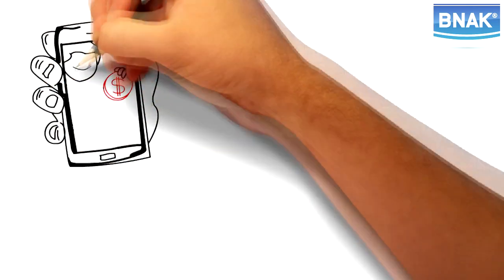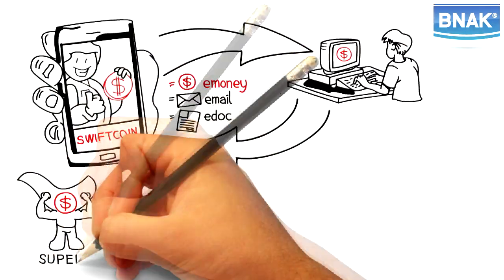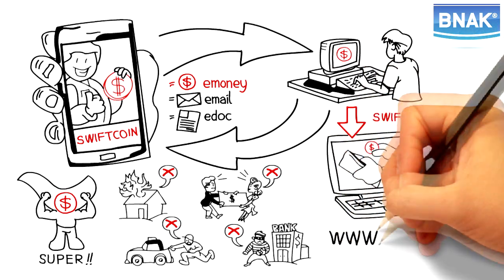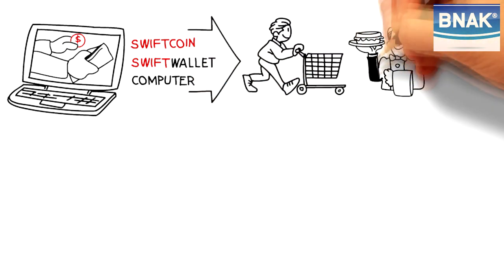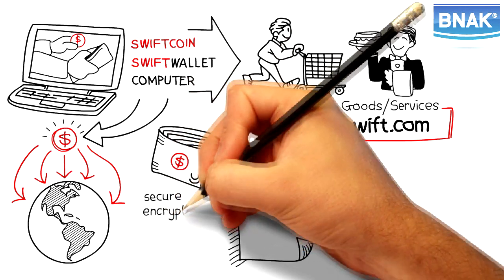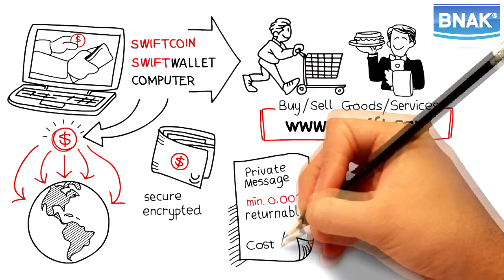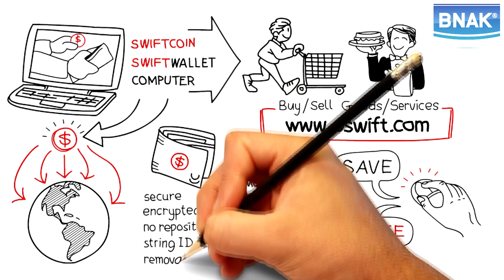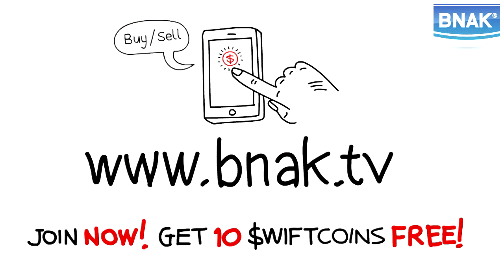Swiftcoin - Electronic Money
Swiftcoin is electronic money that travels from computer to computer. Transactions are encrypted and anonymous, and there is no central bank or authority to watch over transactions or users. Bnak acts as an exchange and Swiftcoin price guide.